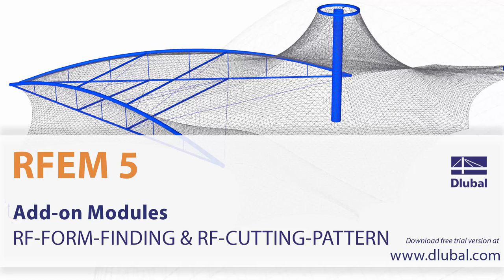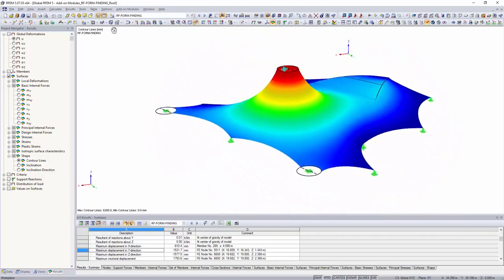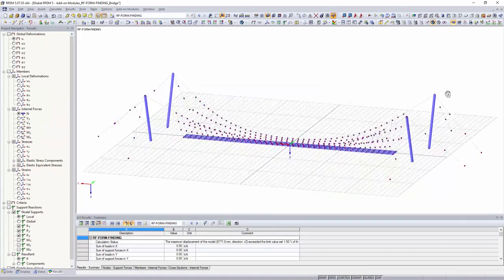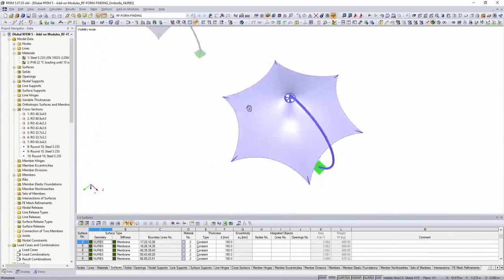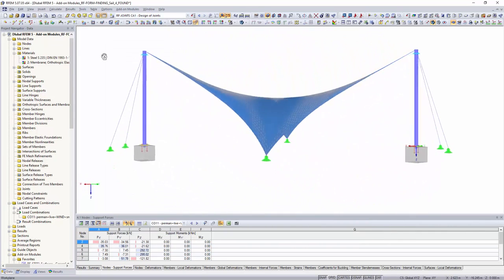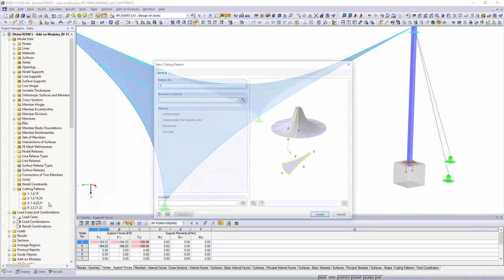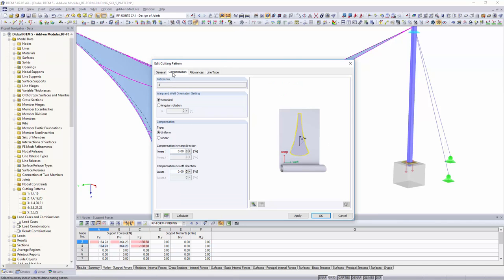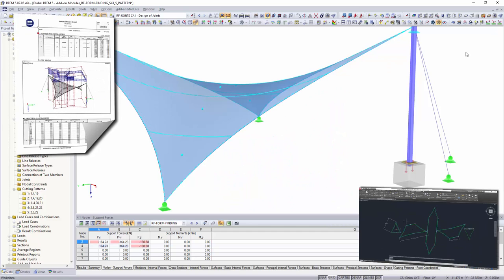[EN] Dlubal RFEM 5 - Módulos adicionales: RF-FORM-FINDING & RF-CUTTING-PATTERN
Módulos adicionales para la búsqueda de forma de estructuras con membranas y cables. La forma se determina mediante el equilibrio entre la tensión superficial (pretensado) y las reacciones de contorno naturales o geométricas.

- Simulación de membranas isótropas y ortótropas
- Consideración de la flexibilidad de la subestructura
- Transformación de NURBS
- Generación de puntos NURBS adicionales para entrada de la carga